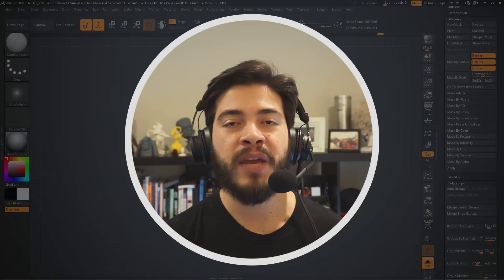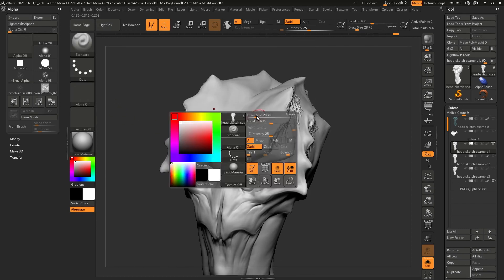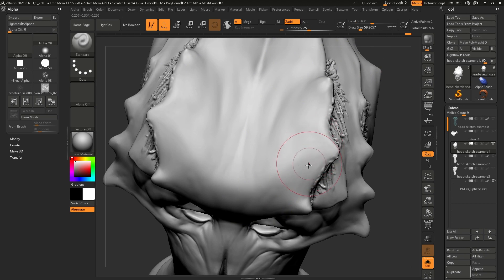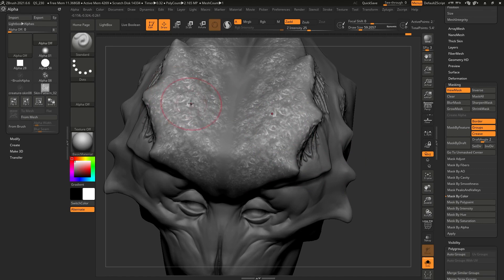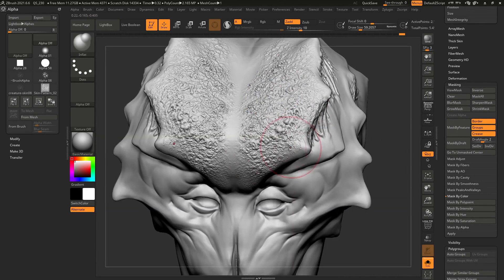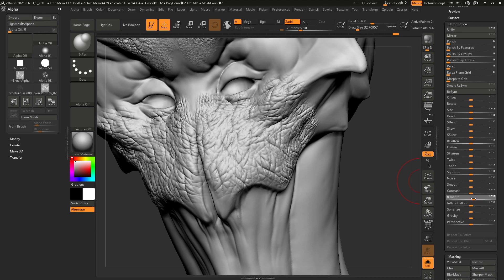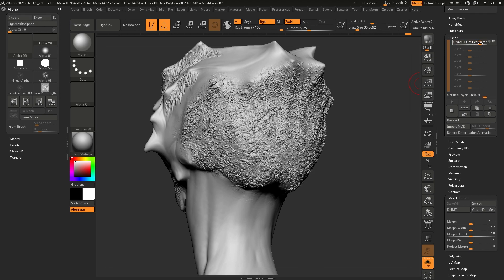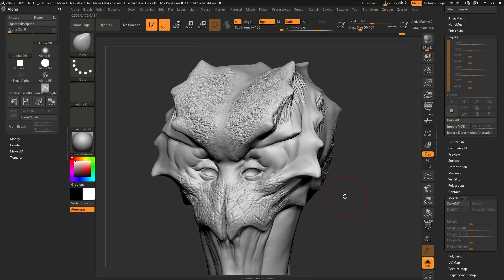Detailing in ZBrush using masking brushes with alphas!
In this video, I'm going to show you one of my favourite techniques to generate interesting details in ZBrush using custom masking brushes and alphas. This process gives you a lot of control over the placement and intensity of your sculpted details.

Find more about this tutorial and its resources at the Pablander Academy